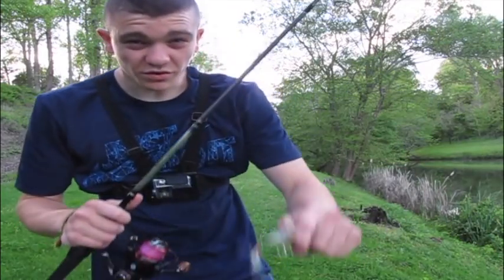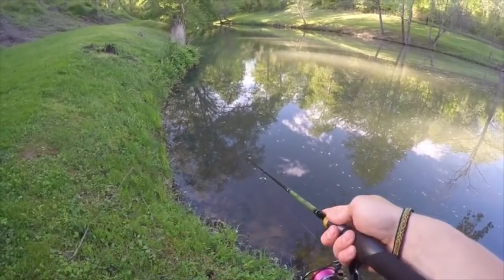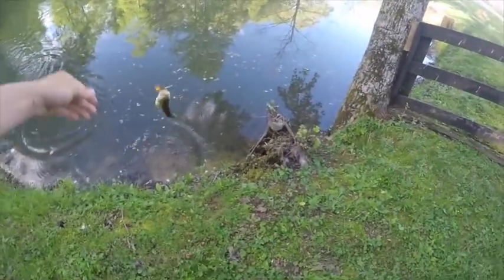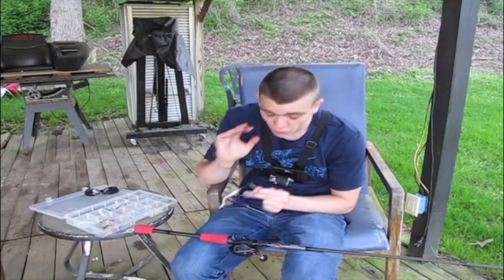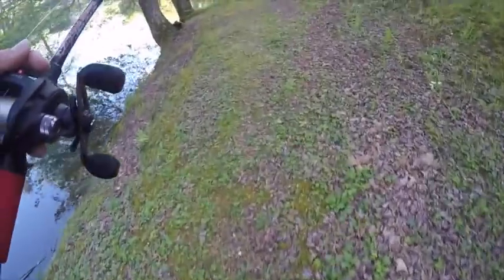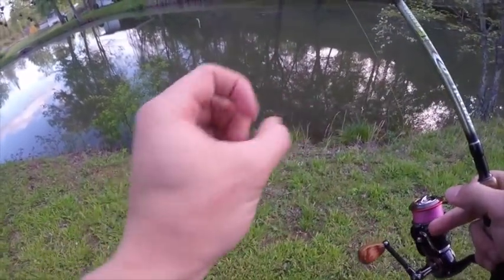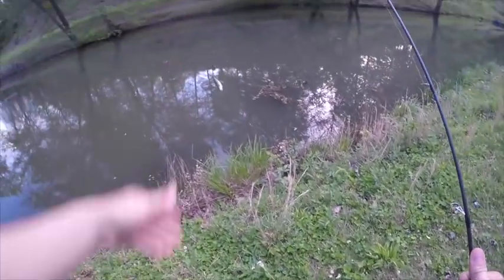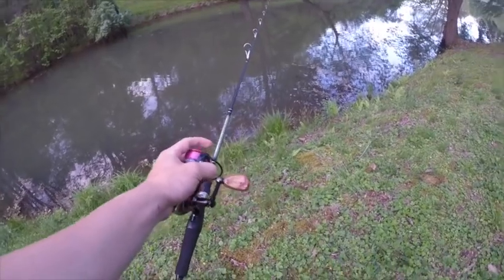I LOST IT...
I LOST MY FAVORITE LURE! My ole popper who had caught numerous bass over the years has finally bit the dust, in a sycamore tree...